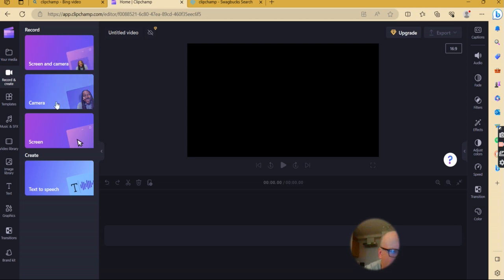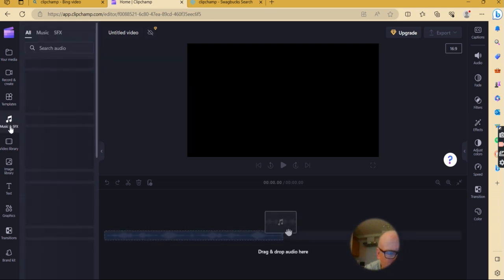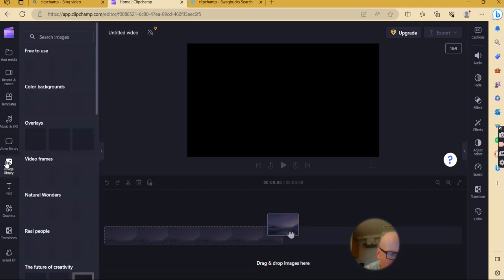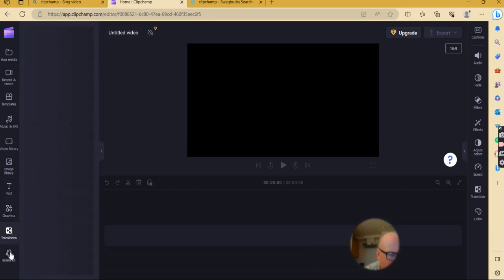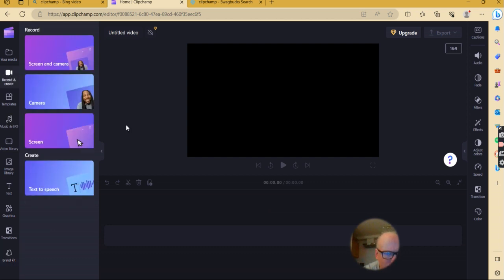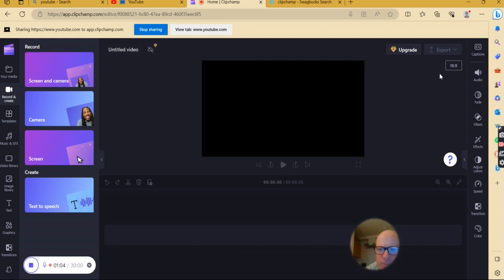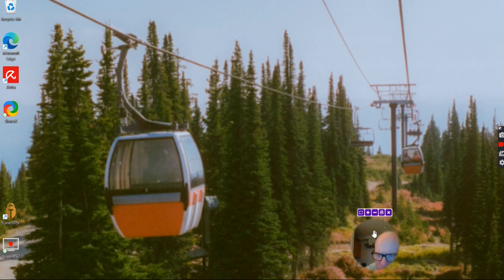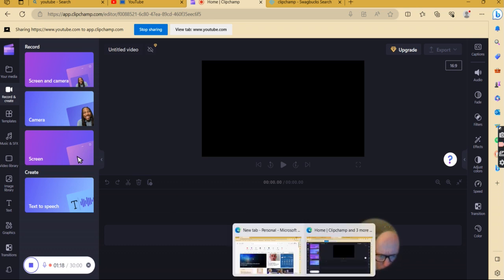Easy free video recording with clipchamp.com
Taking a first look at the easy to use and free screen recorder Clipchamp in 2023.